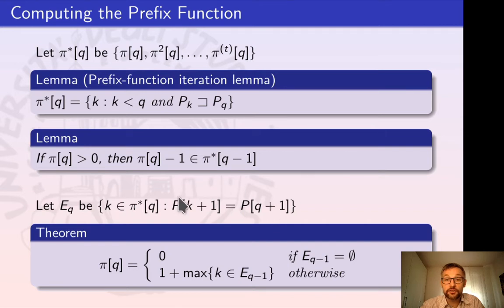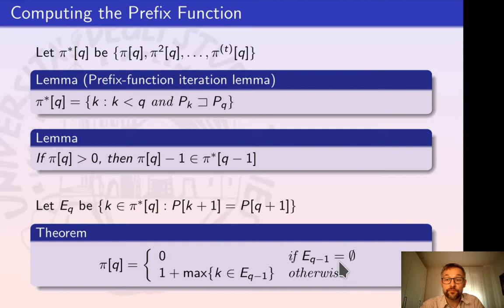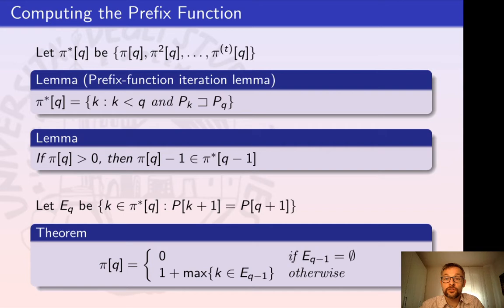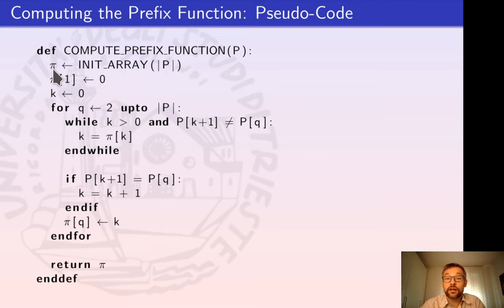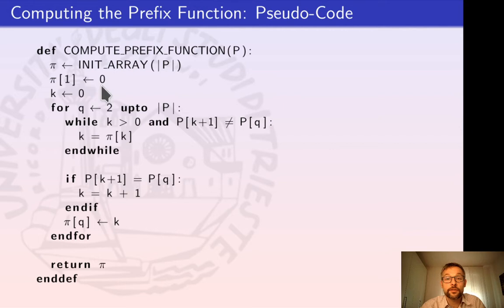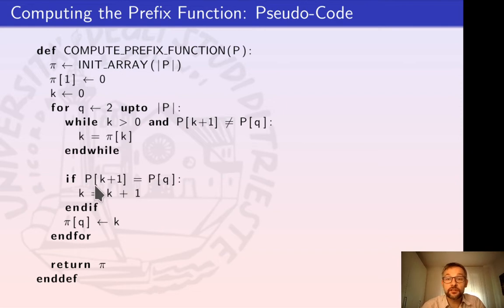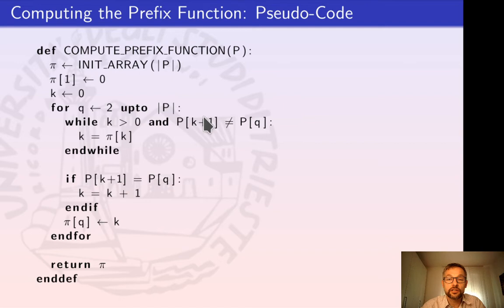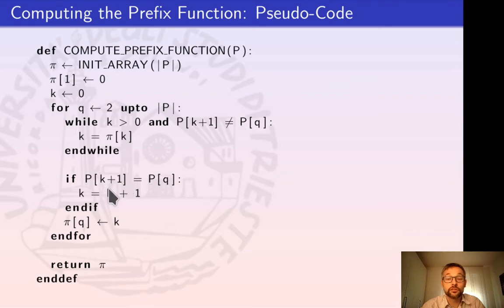Algorithmic Design - Lesson 23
This lesson introduces the string-matching problem and presents the Knuth-Morris-Pratt and Boyer-Moore-Galil algorithms.